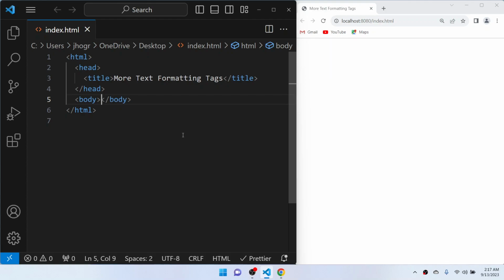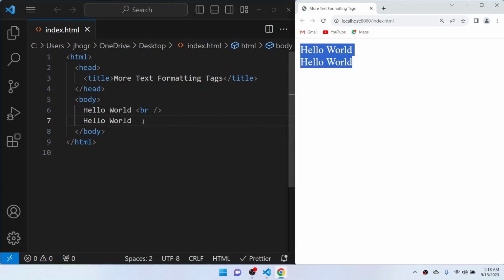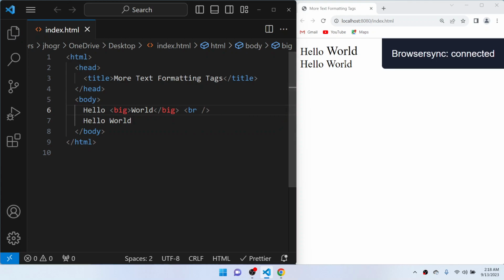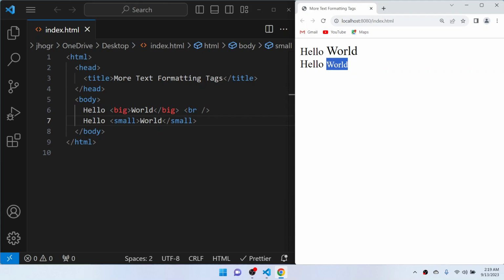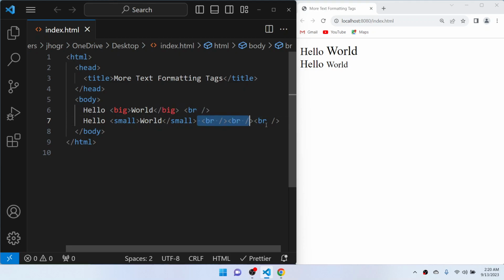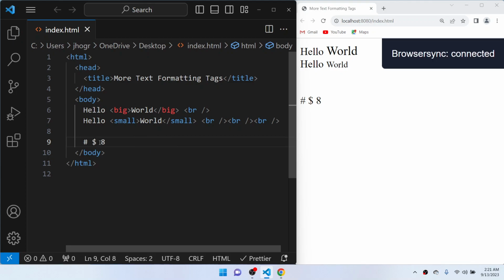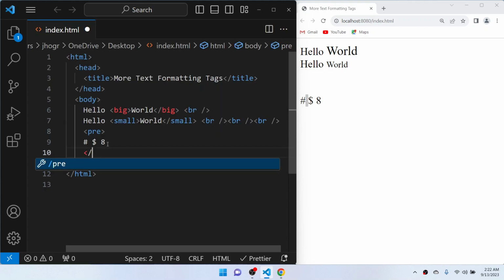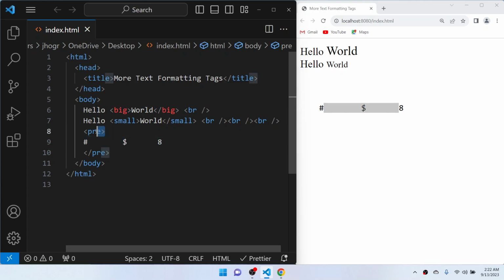14 Preformatted text in HTML | Make text big or small | HTML big tag, small tag and HTML pre tag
In this tutorial you will learn how to make a text preformatted using HTML pre tag. You will use html big tag to make a text bigger and html small tag to make text smaller.